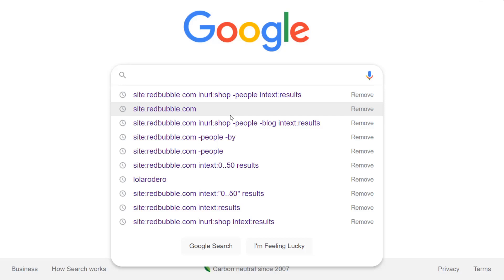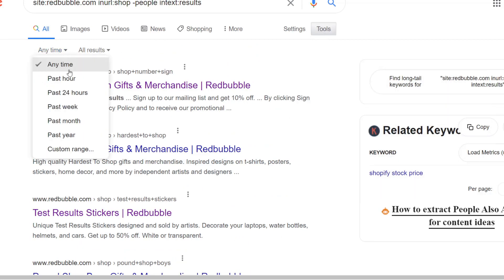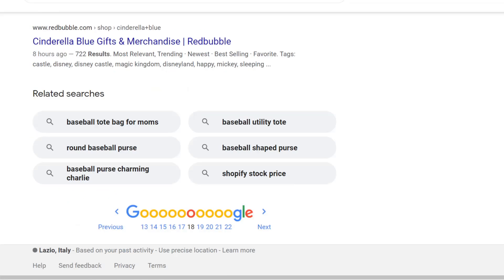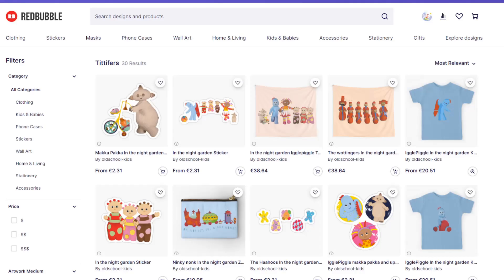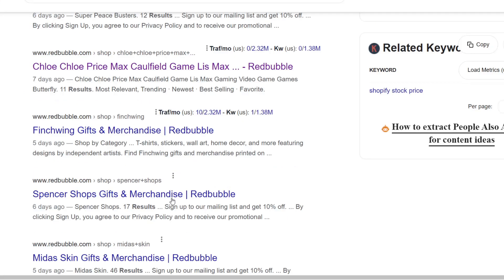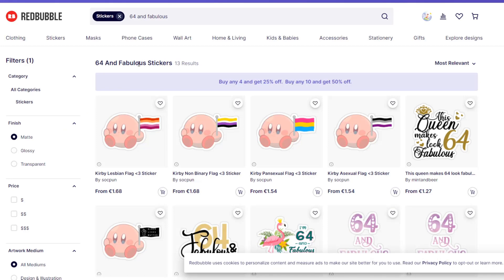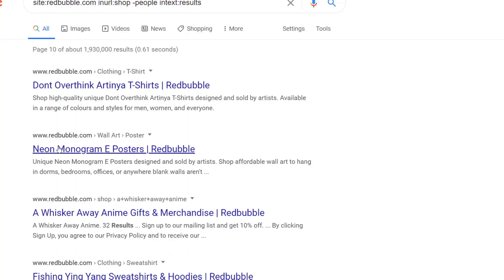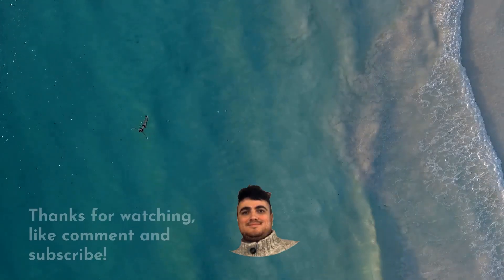How to use search operators to find newly ranking keywords on Redbubble, Zazzle, Etsy SEO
Hey guys, hope you enjoy this video

I realised while searching for a method of finding new ranking keywords on a site, that you can use the search operators to do this

Here is the operator I recommend, you have to play around with it for other websites, then simply put it on the last 24 hours and you're good to go

This should help you be ahead of the curve when it comes to new keywords that might start exploding on Google.

All it takes is to find that one keyword with low compeition and high searches every month and you'll be in the money.

I wish you the best of luck with this

Peace

Hamish